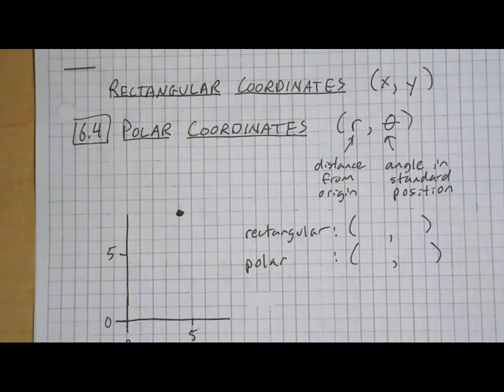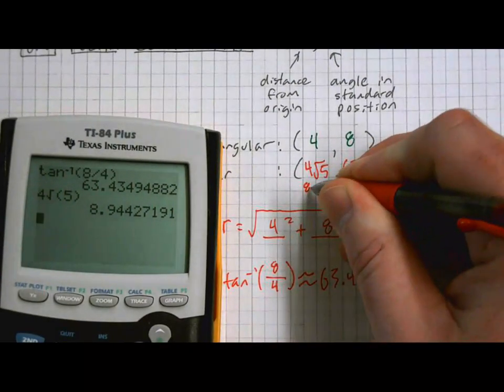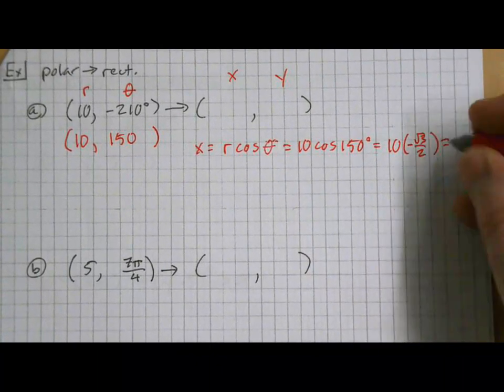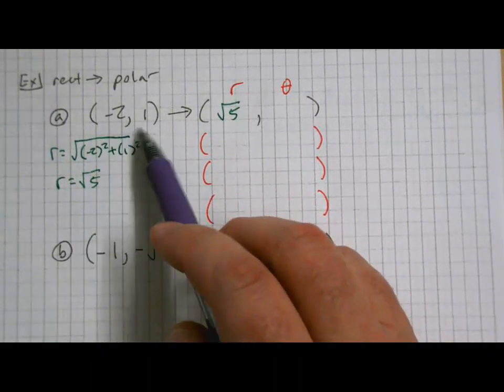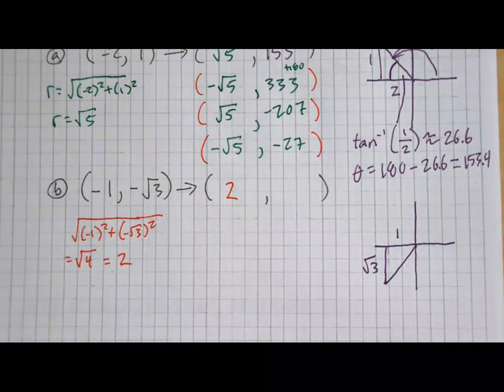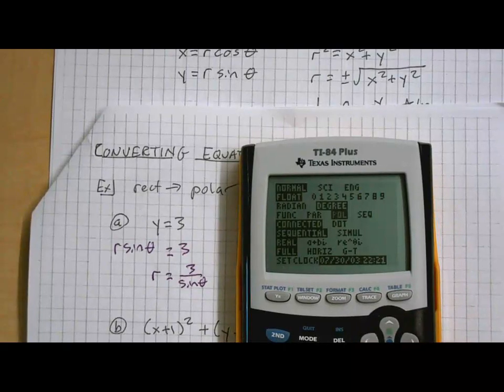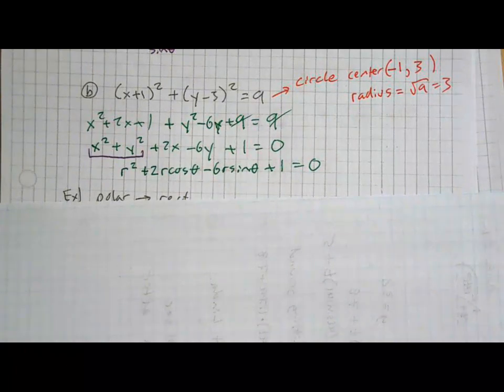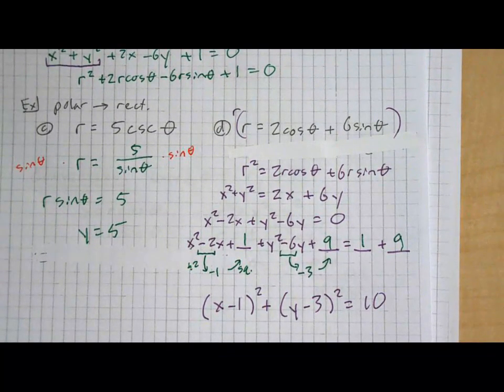6.4 Notes - Polar Coordinates and Equations